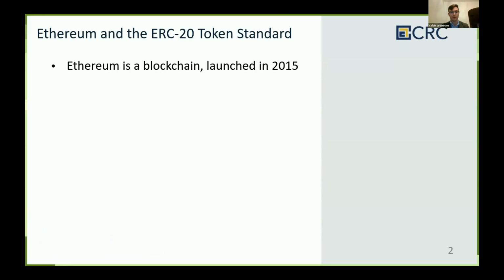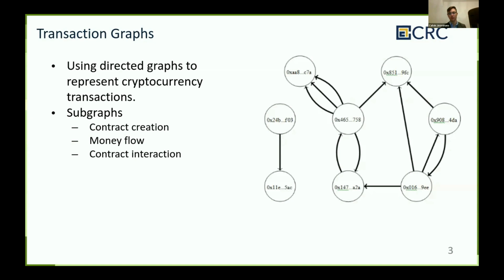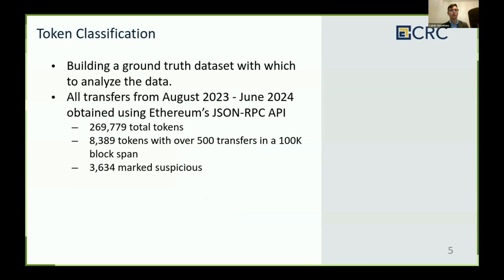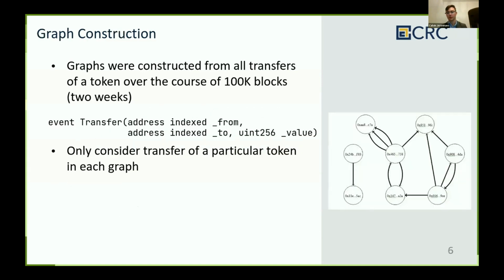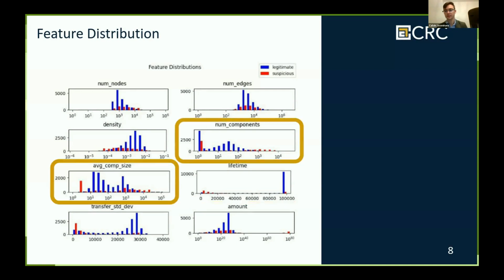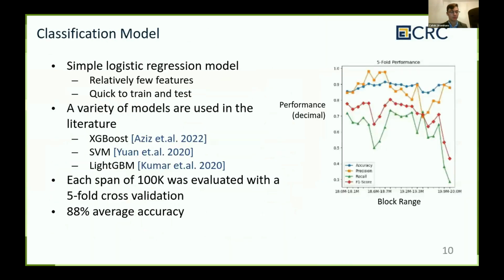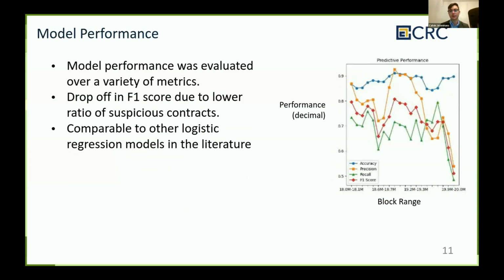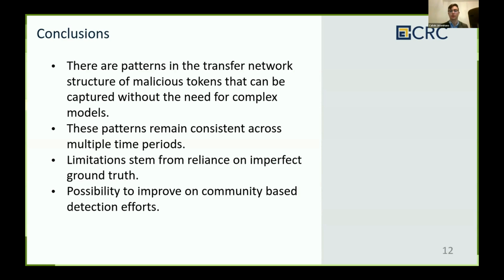Characterizing Transfer Graphs of Suspicious ERC-20 Tokens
Calvin Josenhans (Indiana University, USA), Andrey Kuehlkamp and Jarek Nabrzyski (University of Notre Dame, USA)

Abstract

Ethereum is currently the second largest blockchain by market capitalization and a popular platform for cryptocurrencies. As it has grown, the high value present and the anonymity afforded by the technology have led Ethereum to become a hotbed for various cybercrimes. This paper seeks to understand how these fraudulent schemes may be characterized and develop methods for detecting them. One key feature introduced by Ethereum is the ability to use programmable smart contracts to execute code on the blockchain. A common use of smart contracts is implementing fungible tokens with the ERC-20 interface. Such tokens can be used to impersonate legitimate tokens and defraud users. By parsing the event logs emitted by these ERC-20 contracts over 20 different periods of 100K blocks, we construct token transfer graphs for each of the available ERC-20 tokens on the blockchain. By analyzing these graphs, we find a set of characteristics by which suspicious contracts are distinguished from legitimate ones. These observations result in a simple model that can identify scam contracts with an average of 88.7% accuracy. This suggests that the mechanism by which fraudulent schemes function strongly correlates with their transfer graphs and that these graphs may be used to improve scam-detection mechanisms, contributing to making Ethereum safer.

Blockchain, Ethereum, ERC-20 Scams, Graphs, Logistic Regression